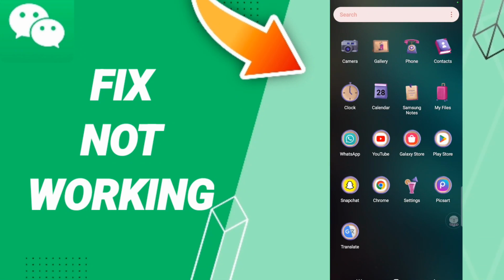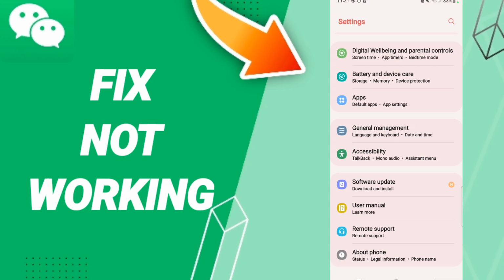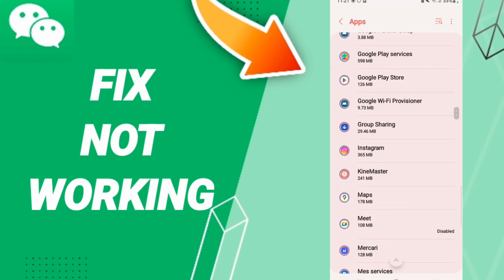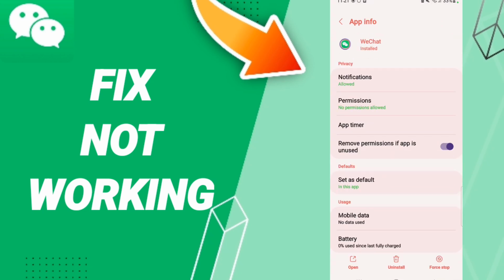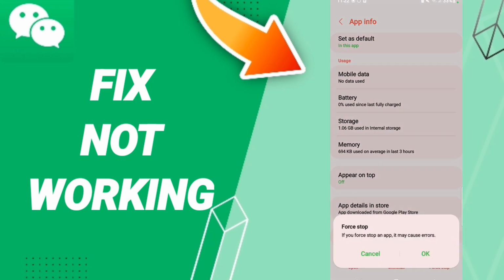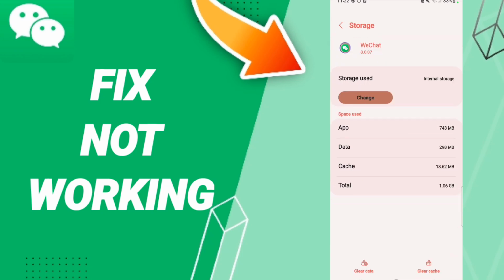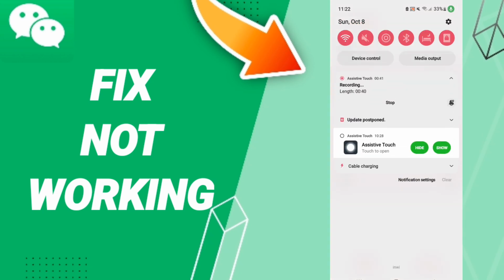How To Fix Not Working On WeChat App